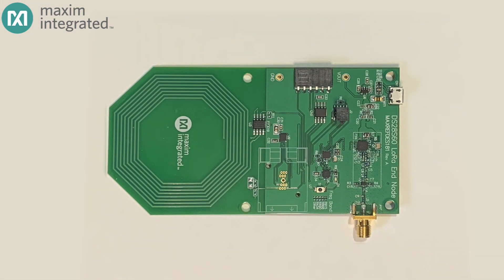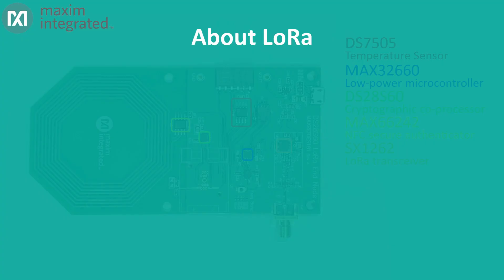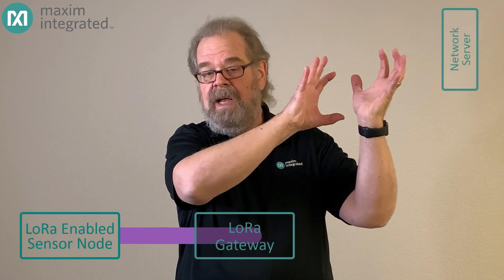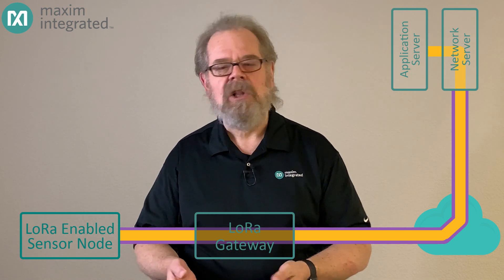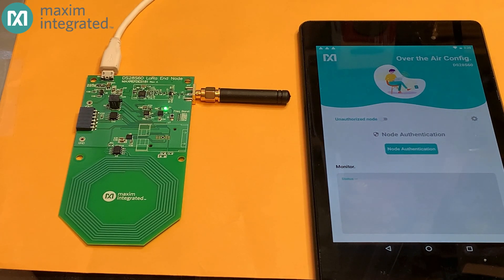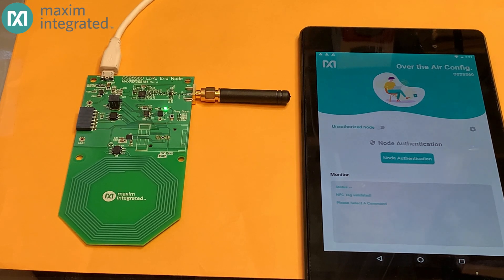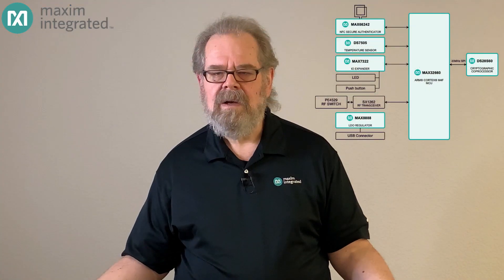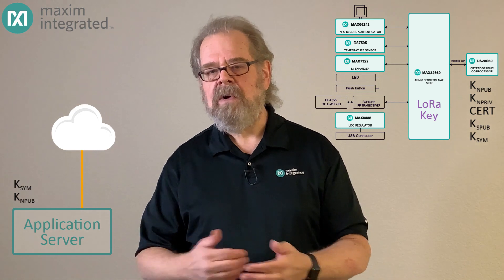IoT Security Reference Design with ChipDNA PUF Technology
Ben Smith covers our reference design featuring LoRaWAN sensor enpoints with DS28S60 secured data transmission connected through a gateway with connectivity to Google Cloud Services.